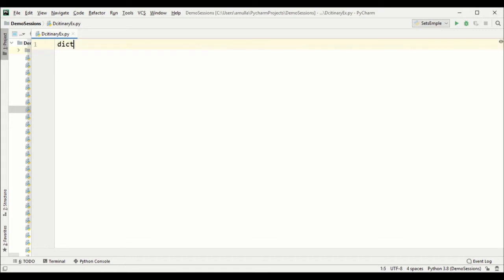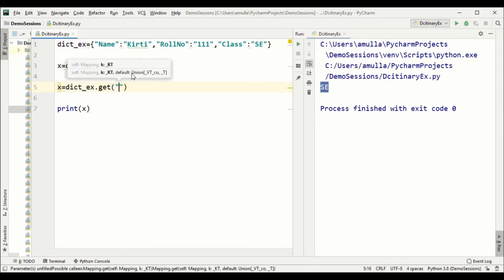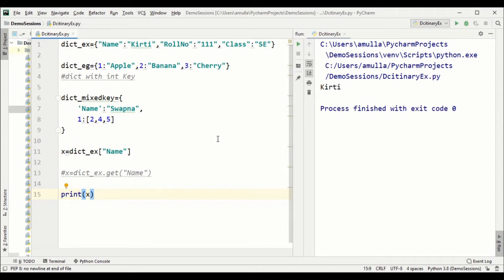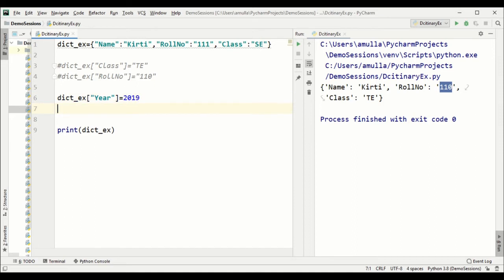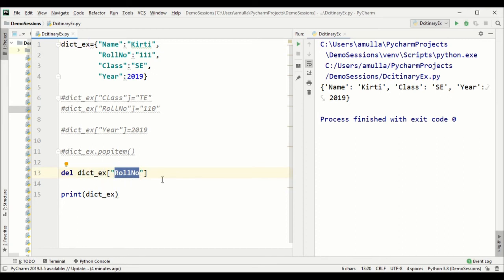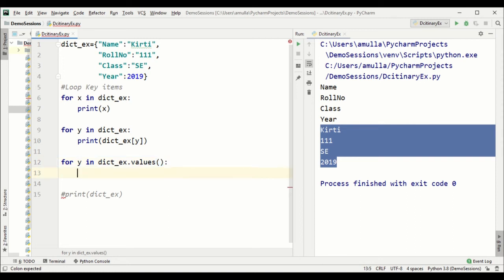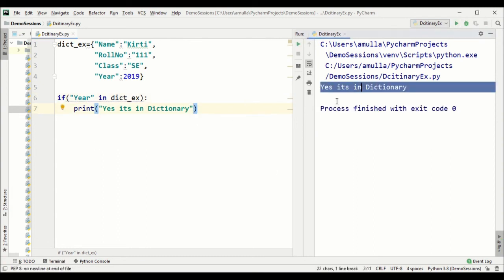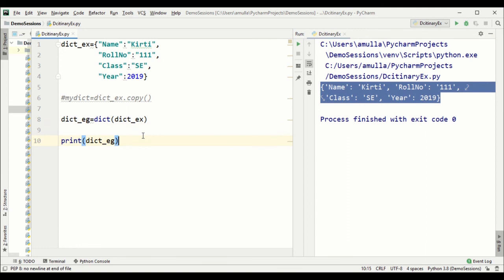Dictionary in Python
i have explained Dictionary in Python.

A dictionary is a collection which is unordered, changeable and indexed.